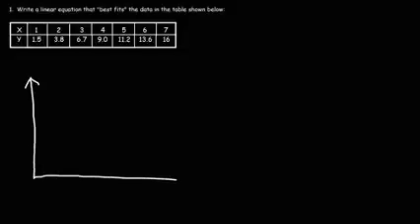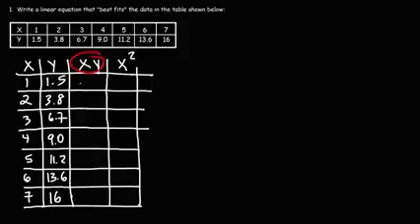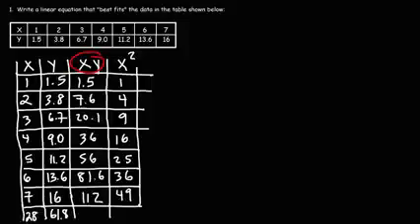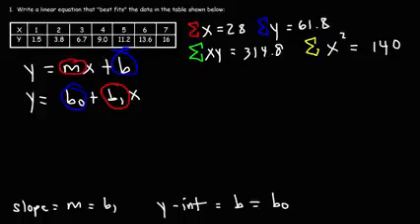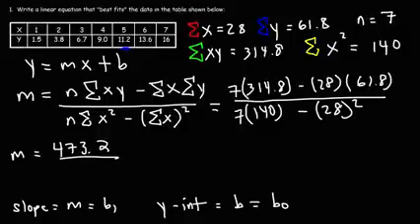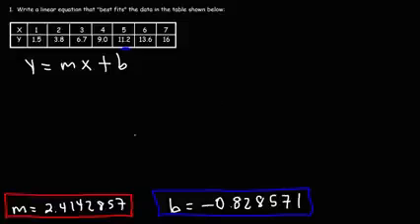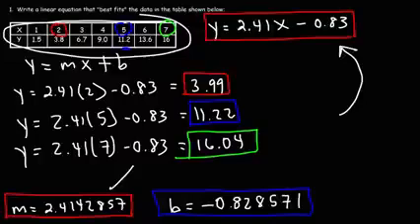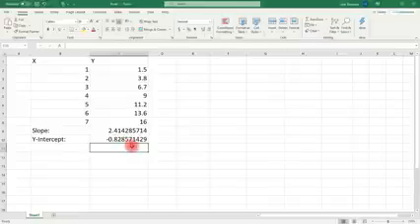Business Mathematics (Linear regression analysis 1)